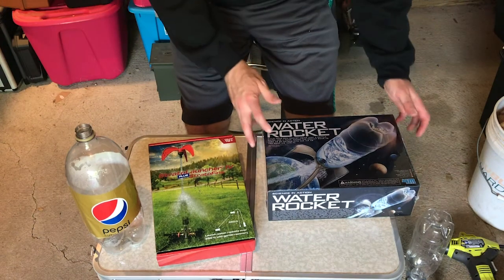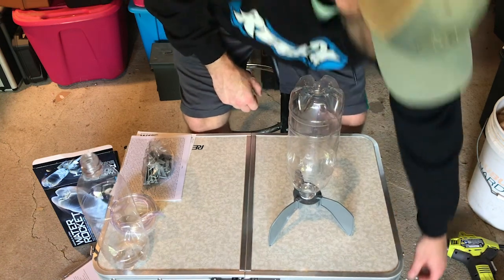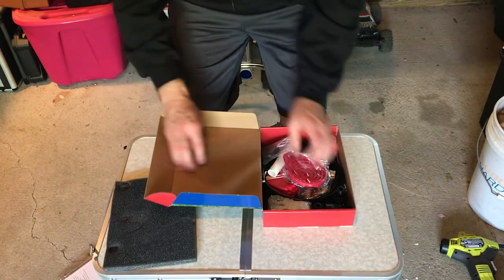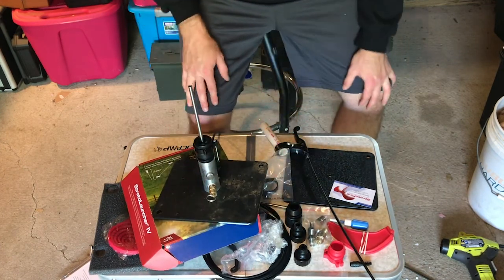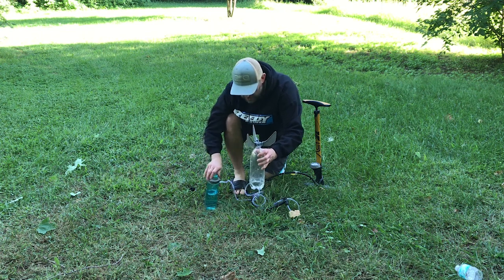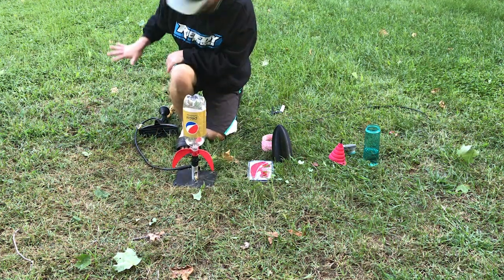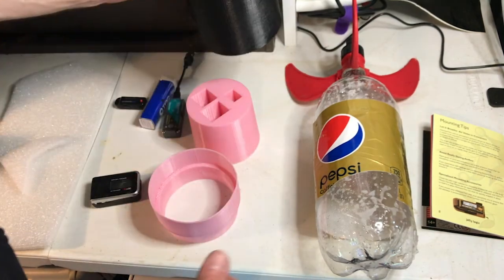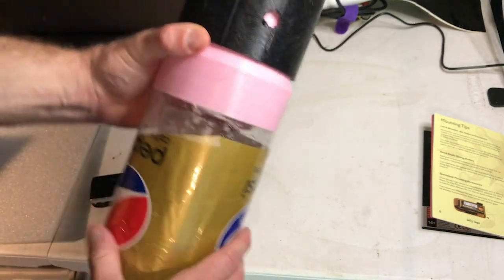Introduction to Water Rocket Equipment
In this video, Dr. Craig explains cool kits for water rocketry!

4M Water Rocket kit: